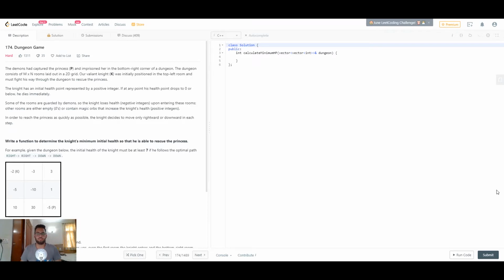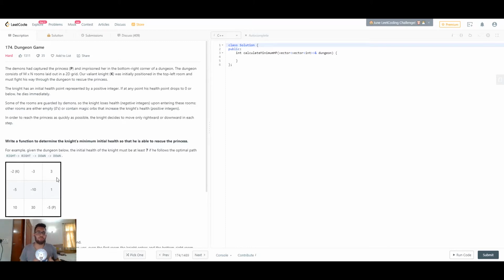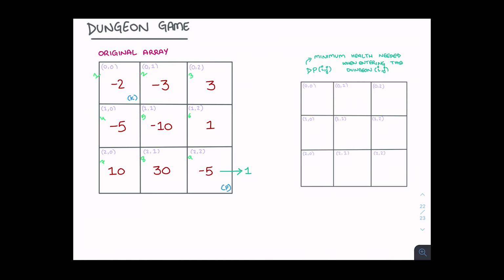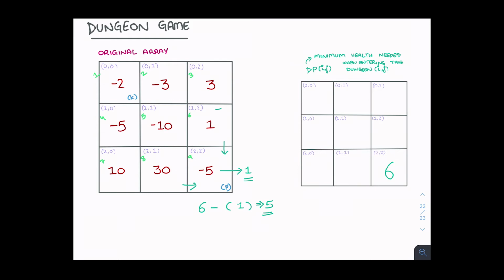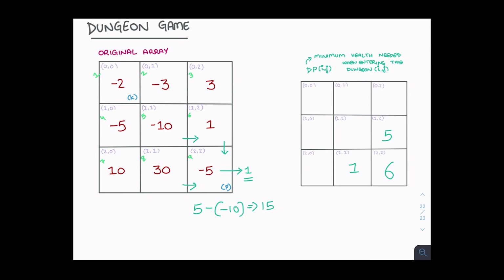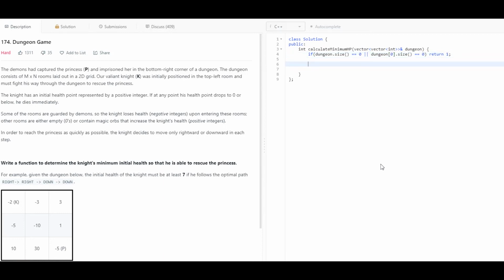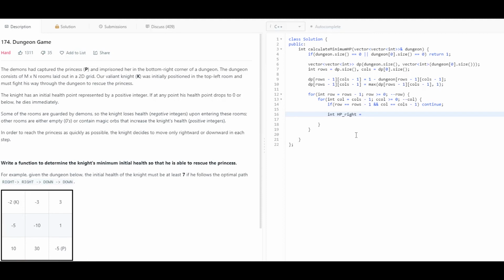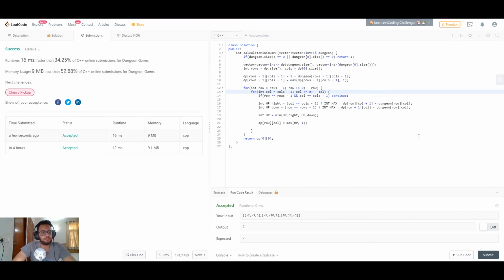Dungeon Game (LeetCode) | Dynamic Programming Explanation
Timestamps:
00:00 - Problem Explanation
06:20 - Algorithm Walkthrough
19:21 - Coding Walkthrough